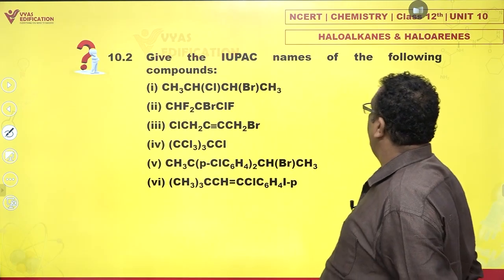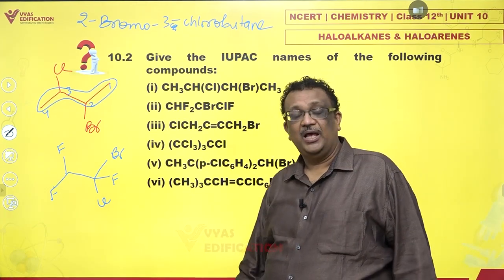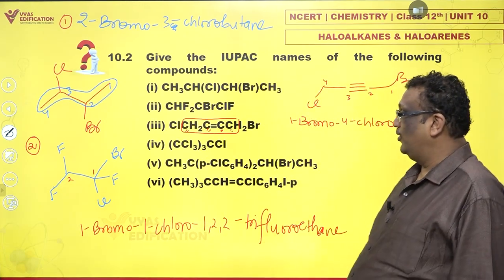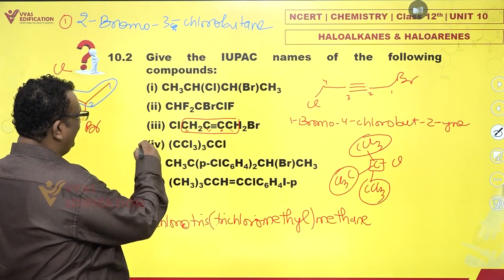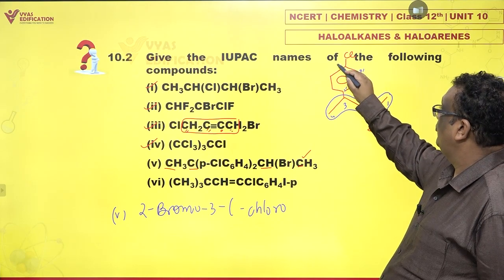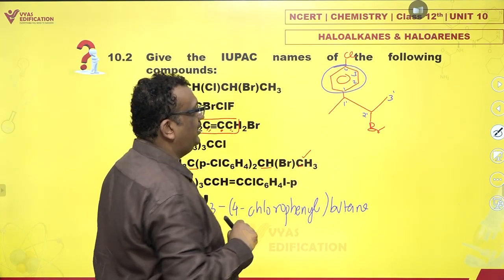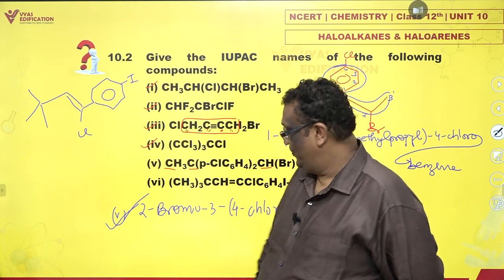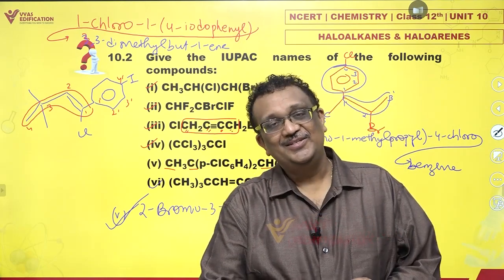NCERT 12th Chemistry Unit 10 Q 2 Haloalkanes & Haloarenes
10.2  Give the IUPAC names of the following compounds:
 (i) CH3CH(Cl)CH(Br)CH3  (ii) CHF2CBrClF    (iii) ClCH2CCCH2Br
 (iv) (CCl3)3CCl    (v) CH3C(p-ClC6H4)2CH(Br)CH3  (vi) (CH3)3CCH=CClC6H4I-p

12th Passed or currently in 12th  Students - Path Breaker JEE (1 Year online exhaustive course)

For NEET
12th Passed or currently in 12th  Students - Path Breaker NEET (1 Year online exhaustive course)

CBSE Solutions
NCERT Solutions
NCERT 11th
NCERT 11
CBSE 11th
11th Solutions